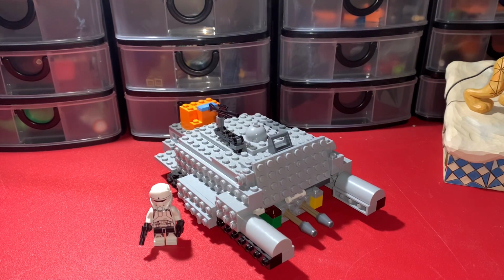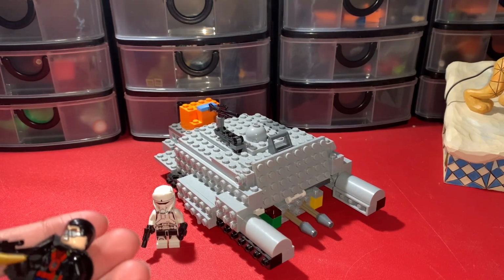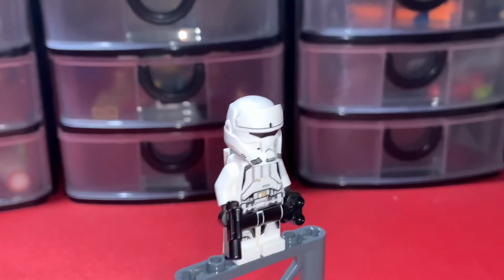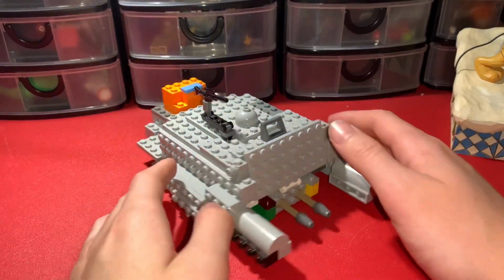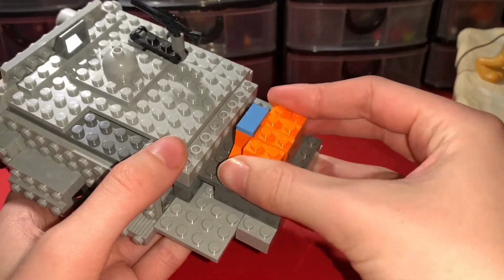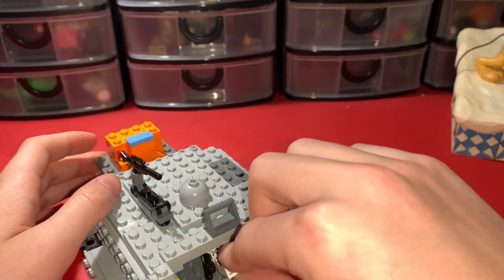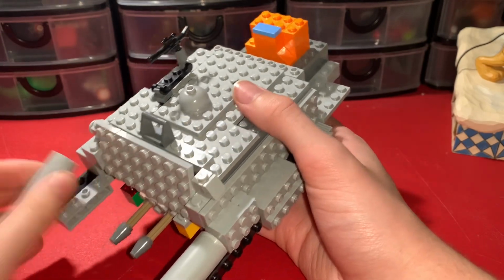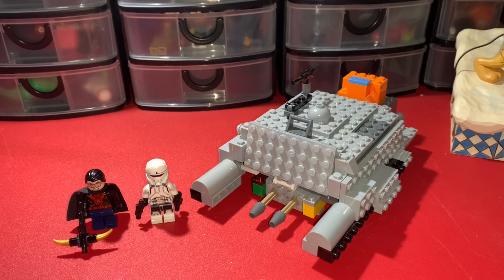Lego Star Wars Imperial Assault Hovertank Review!!! (2016)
This is great for $40 back in the day but kinda pricy now